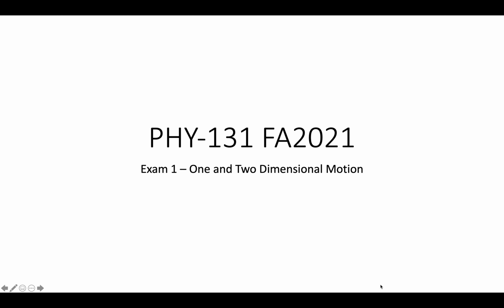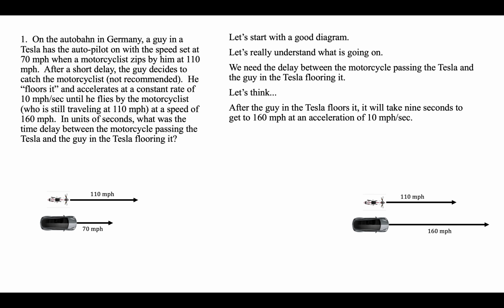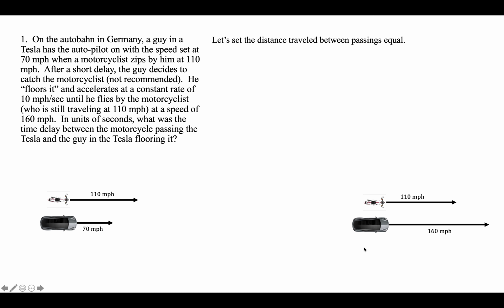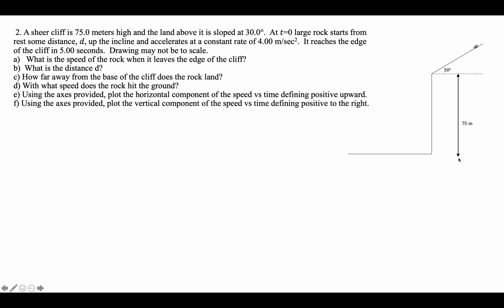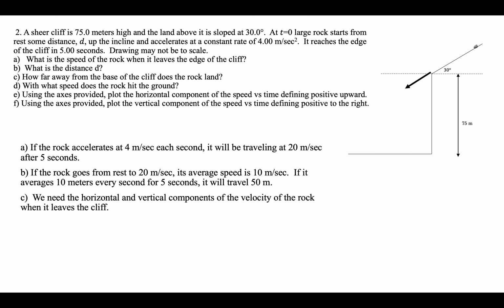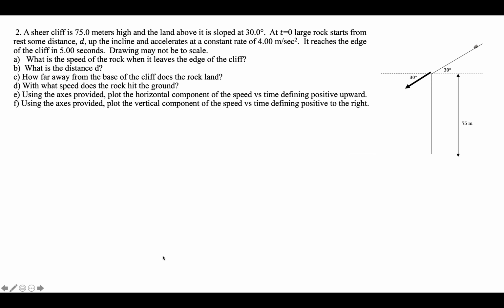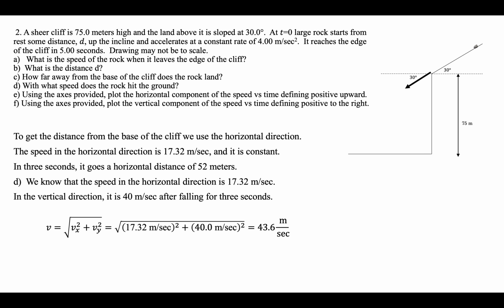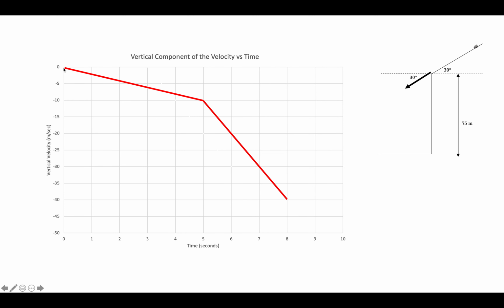Exam 1 One and Two Dimensional Motion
This is a walk-through of Exam 1A In PHY-131 at Baldwin Wallace University for the FA2021 semester.